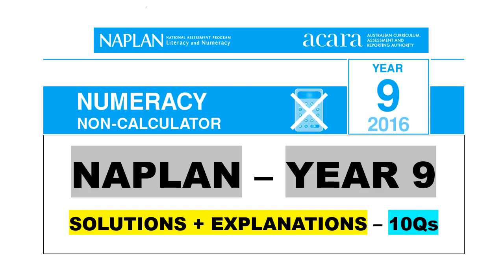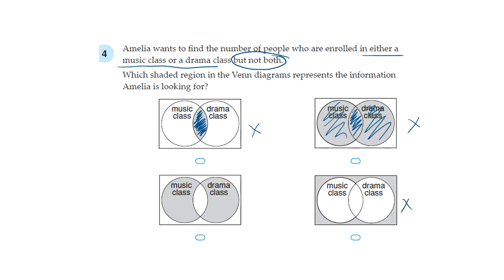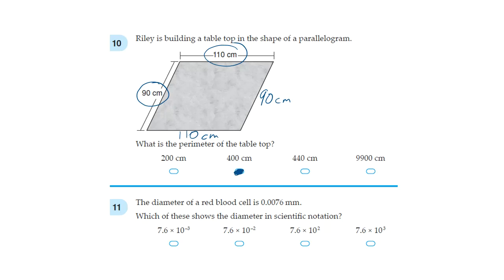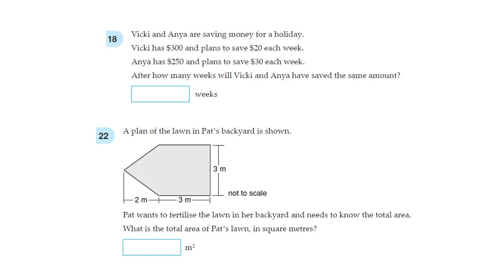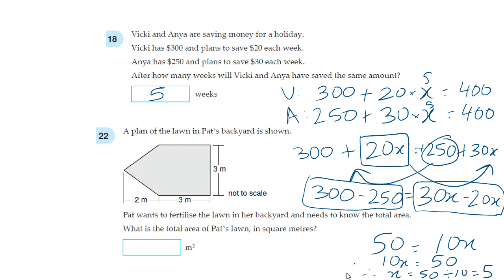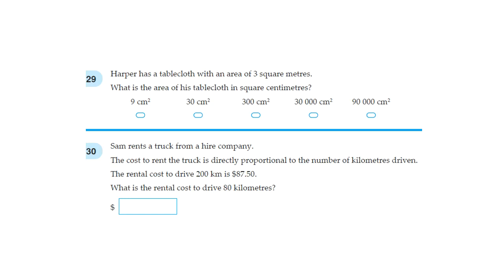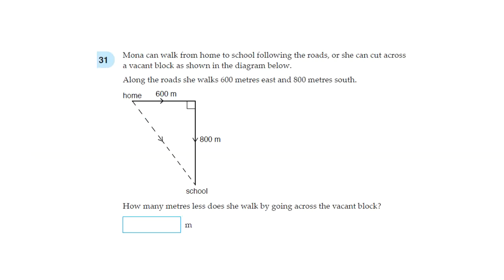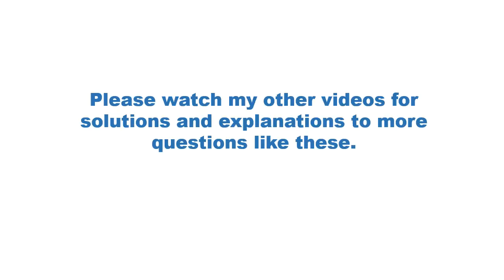NAPLAN – YEAR 9 (NUMERACY non-calc) 2016 10Qs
Solutions to 10 questions from the 2016 Year 9 NAPLAN Numeracy (non-calculator) paper.